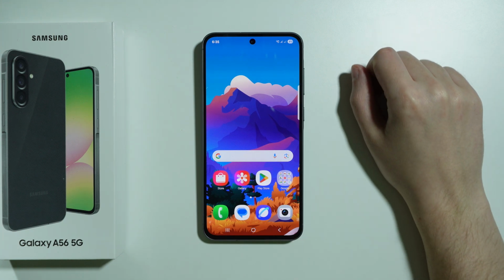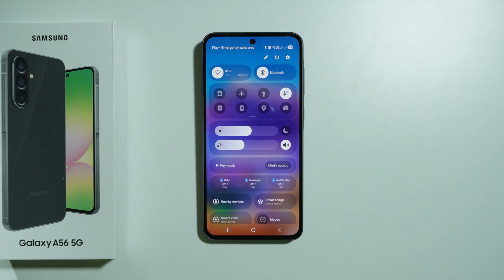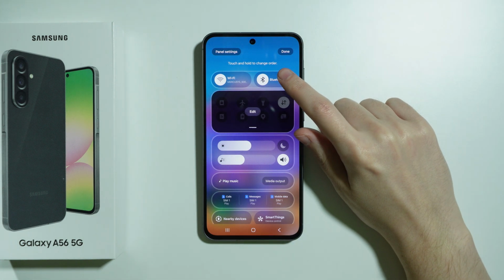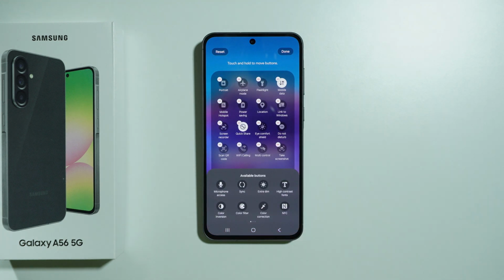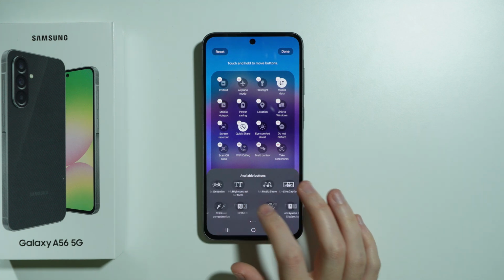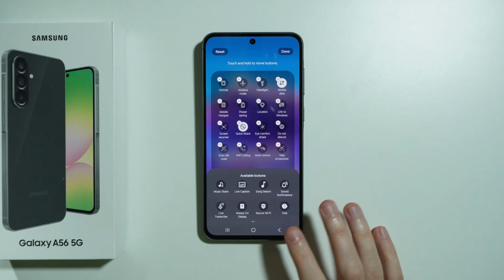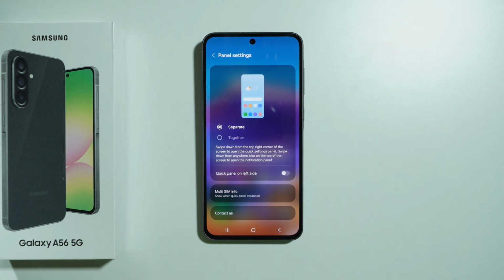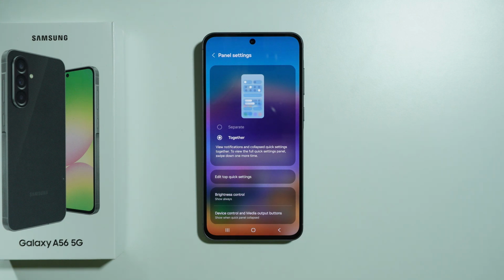Samsung Galaxy A56 5G: How to Customize Quick Settings (Personalize Control Center)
Learn how to customize the Quick Settings on your Samsung Galaxy A56 5G to personalize your control center with this easy guide. We’ll show you how to rearrange, add, or remove toggles for quick access to features like Wi-Fi, Bluetooth, and Do Not Disturb. This tutorial covers the steps to adjust your Quick Settings panel, making it more efficient for your needs. Personalize your Galaxy A56 5G’s control center to ensure your most-used settings are just a swipe away.